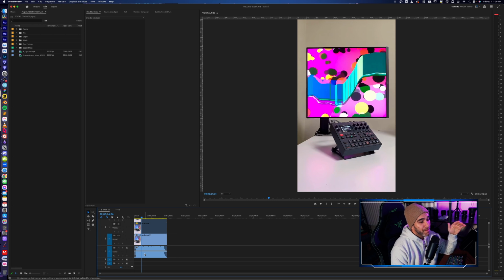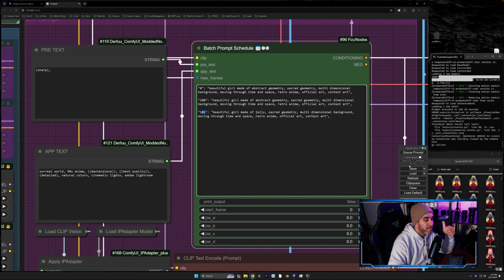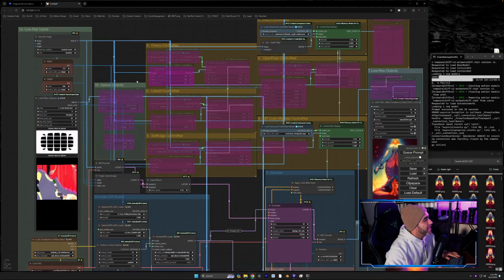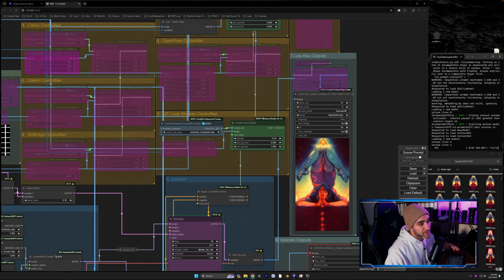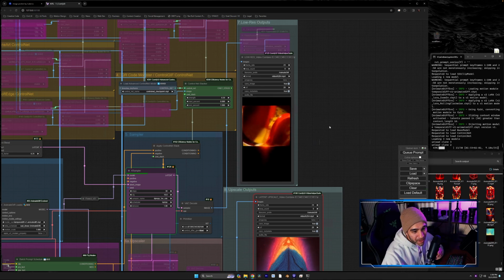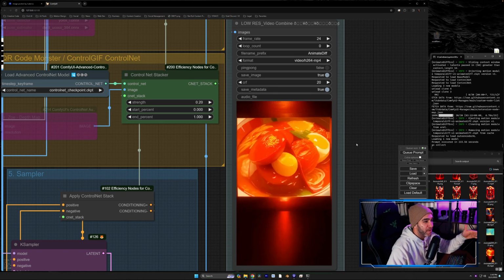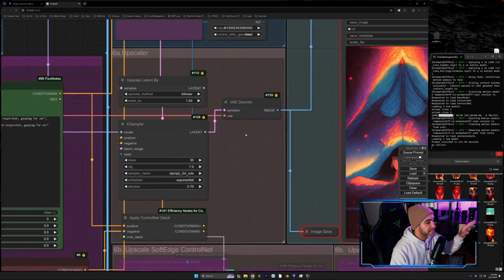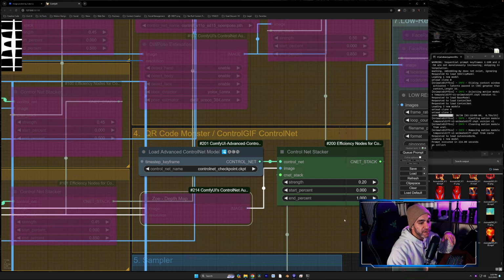Civitai Office Hours // AI Video & Animation // Tyler // 12.1.23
This is the 12.1.23 VOD of the Civitai Office Hours!

In this Office Hours, Tyler (@jboogx.creative), dives in depth to his AnimateDiff & ComfyUI workflow which is available for download from his profile on Civitai.

Visit us on Instagram & Twitter @hellocivitai